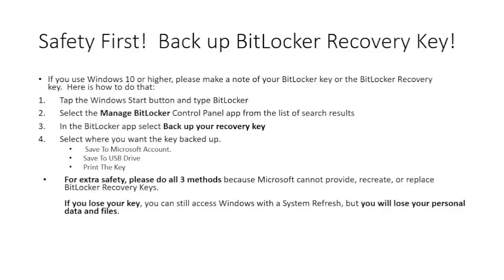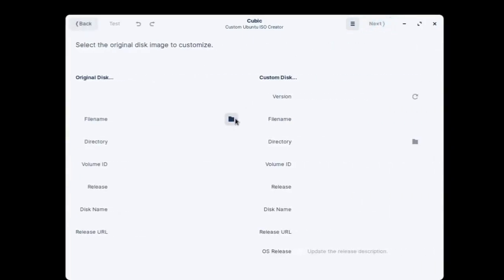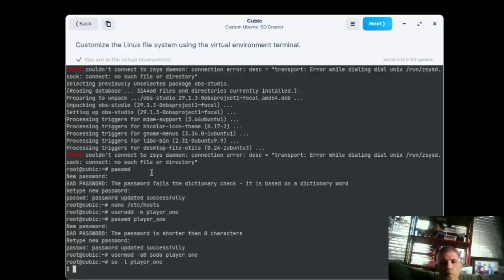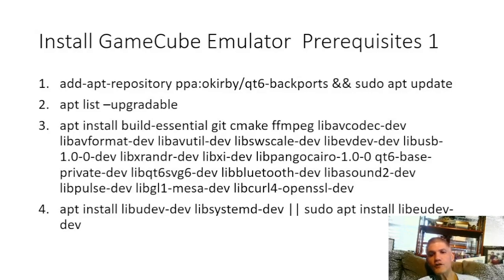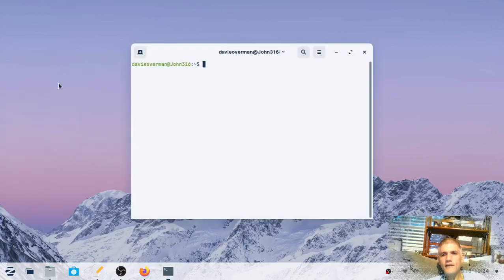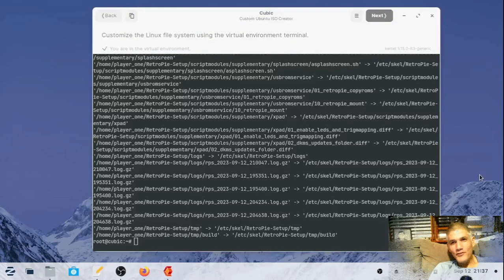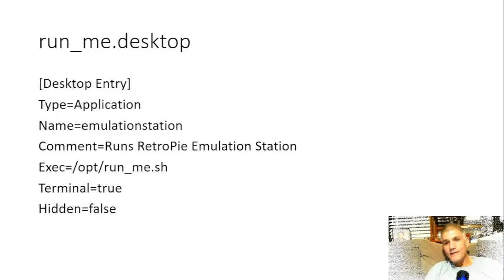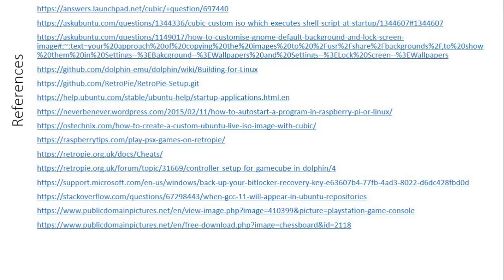How to Make Custom Ubuntu Live USB ISO With Cubic Featuring OBS And RetroPie Tutorial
This video teaches how to make a custom Ubuntu Live USB ISO with Cubic featuring OBS And RetroPie.

The background images listed on the reference slide and used in the tutorial are released as public domain by the respective authors.

Here are the longer commands you can use to aid in installing C11:

sudo add-apt-repository ppa:okirby/qt6-backports && sudo apt update

sudo apt list --upgradable

sudo apt install build-essential git cmake ffmpeg libavcodec-dev libavformat-dev libavutil-dev libswscale-dev libevdev-dev libusb-1.0-0-dev libxrandr-dev libxi-dev libpangocairo-1.0-0 qt6-base-private-dev libqt6svg6-dev libbluetooth-dev libasound2-dev libpulse-dev libgl1-mesa-dev

sudo apt install libcurl4-openssl-dev

sudo apt install libudev-dev libsystemd-dev || sudo apt install libeudev-dev

sudo apt install build-essential manpages-dev software-properties-common

sudo add-apt-repository ppa:ubuntu-toolchain-r/test

sudo apt update && sudo apt install gcc-11 g++-11

sudo update-alternatives --remove-all cpp

gcc --version;g++ --version;gcov --version;